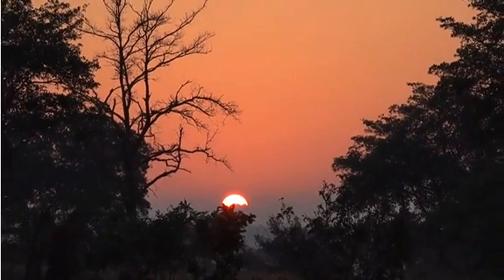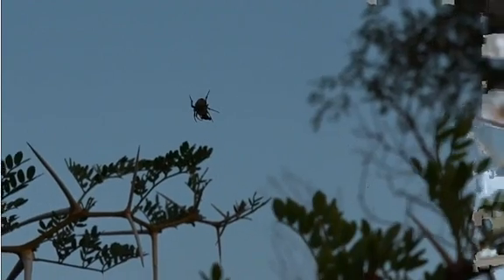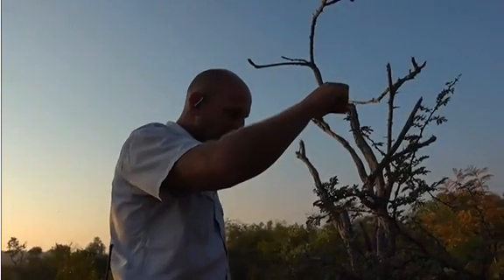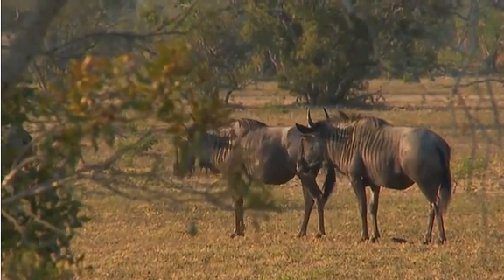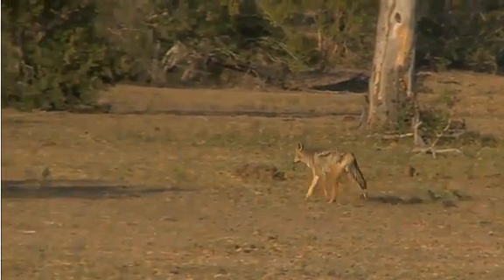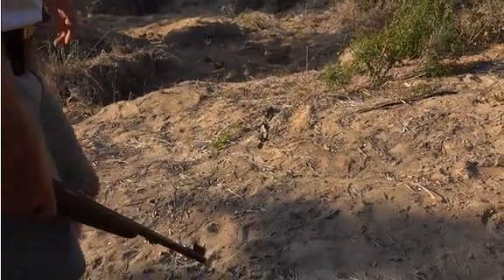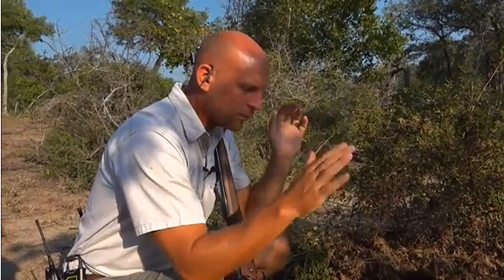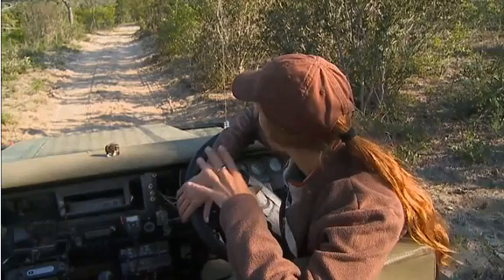May 18 WildEarth Sunrise SafariLIVE Drive and Bush walk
Stef and Dave on bush walk,  Jamie and Brent driving.

Beginning about 30 minutes in with Stef on bushwalk. 9:45
to Brent.  19:06 to Stef on bushwalk.  27:11 Jamie at Cheetah
Plains.  35:45 to Stef.  We look at a grasshopper pair.  41:02
to Brent.  46:08 Stef.  We look at a tree that was knocked over
by an elephant.  47:40 to Jamie.  50:40 to Stef with a butterfly.
55:30 to Brent.  We look at some tracks in the road.  57:36
sunbathing squirrel.  58:47 to Jamie with some wildebeest
at Cheetah Plains.  Zebra.  **Break**   until end.

Check out my Safari Live Vids and pics page on Facebook!

Join us 2 times a day for LIVE safaris!! Or: LIVE streaming on YouTube